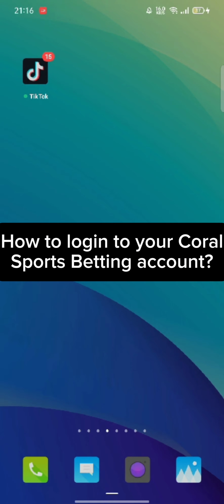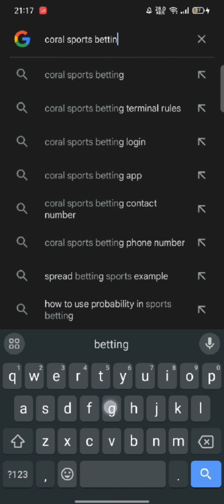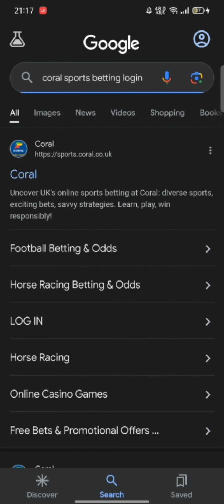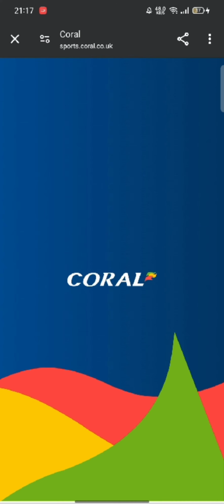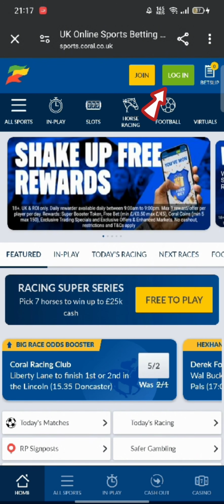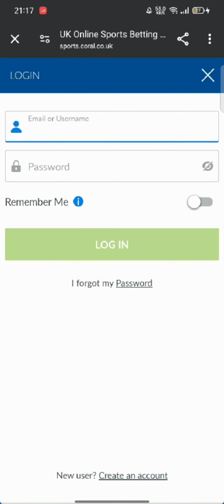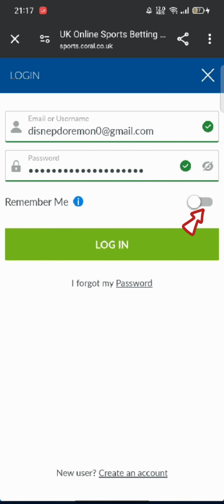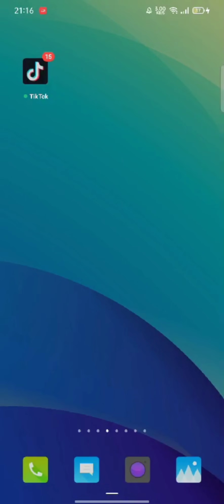How to Login Coral sports Betting Account? Sign in to Coral Sports Betting Account on Android 2024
Welcome to our comprehensive guide on logging into your Coral sports betting account! Whether you're a seasoned bettor or just starting out, navigating the login process can sometimes be a bit tricky. But fear not, as we're here to walk you through each step with ease.